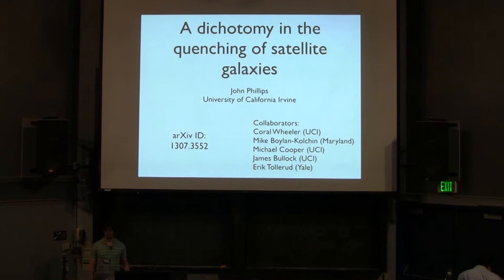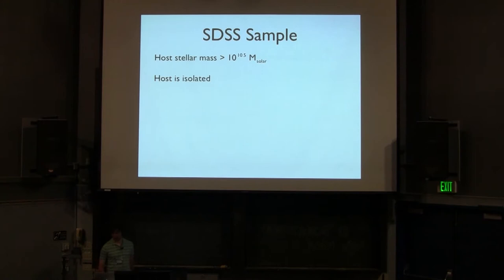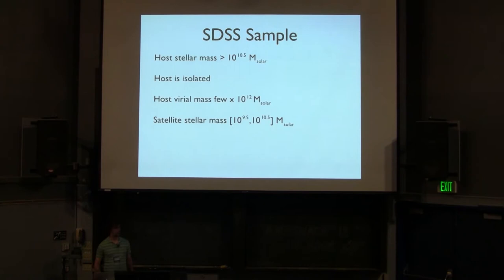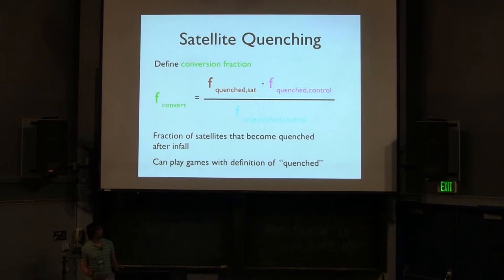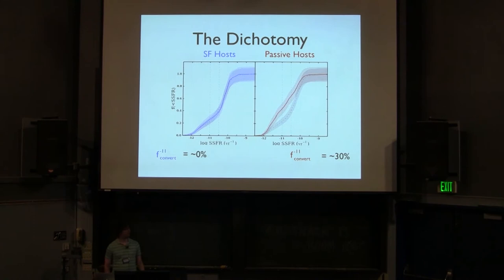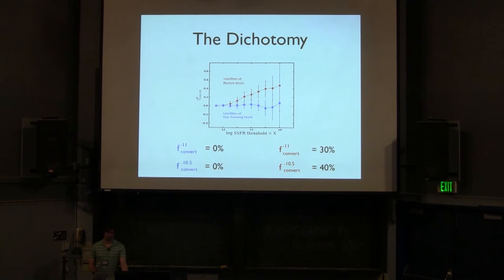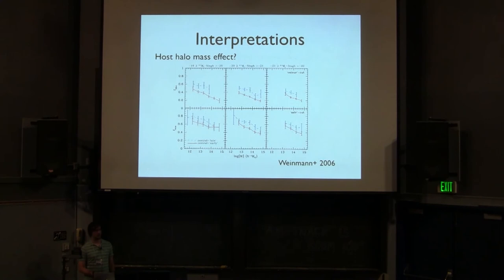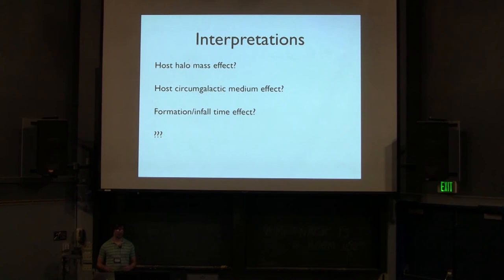John Phillips "A dichotomy in the quenching of satellite galaxies"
John Phillips, UC Irvine, "A dichotomy in the quenching of satellite galaxies"

2013 Santa Cruz Galaxy Workshop